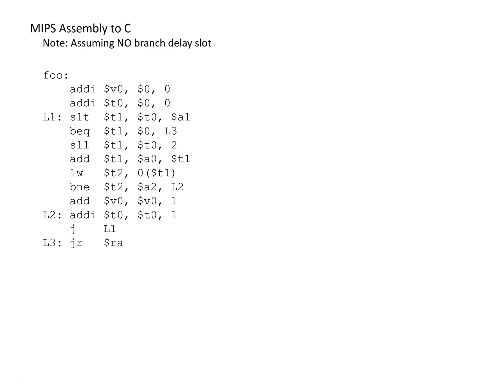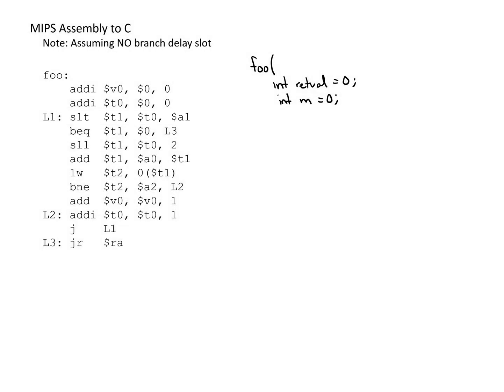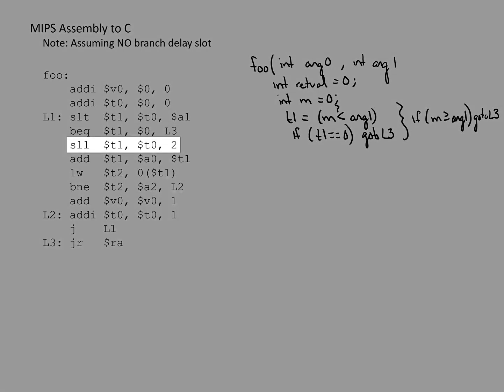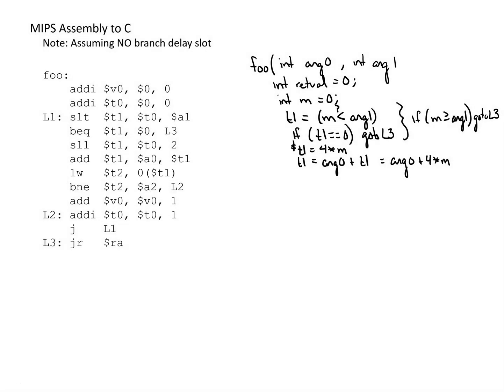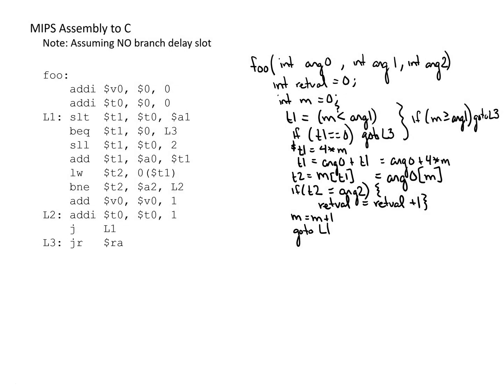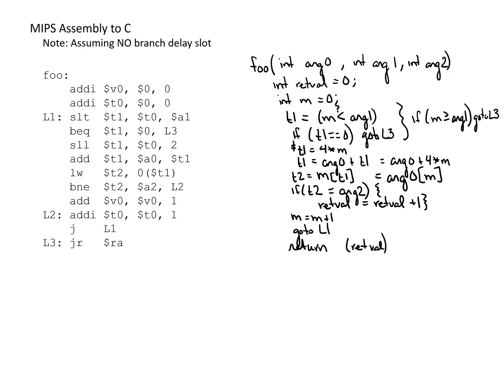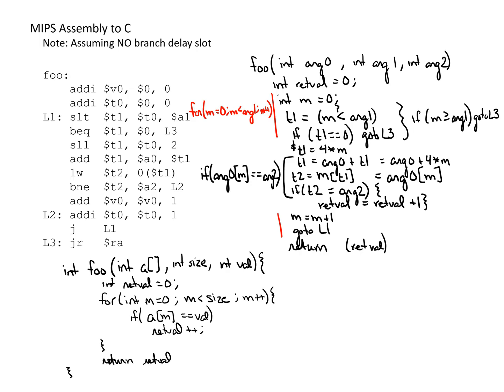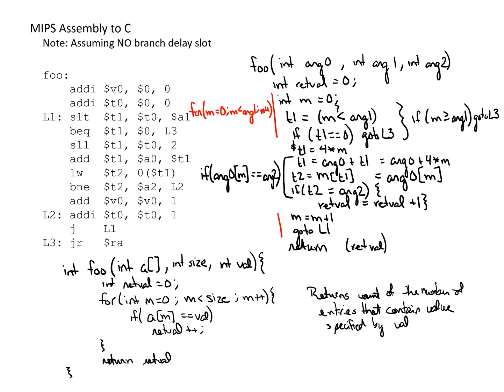Example Converting MIPS Assembly to C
An example of how to take MIPS assembly code and determine an equivalent C implementation of the code.